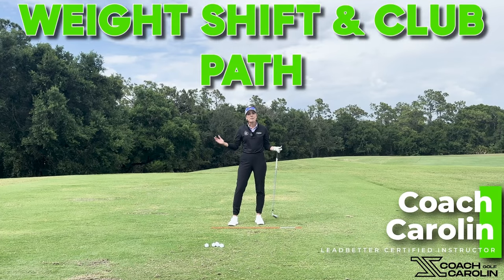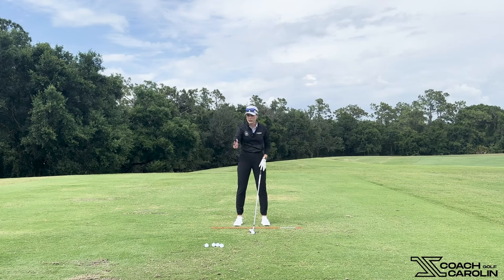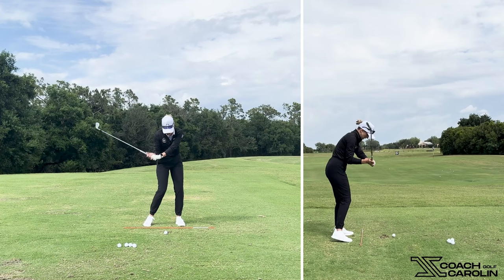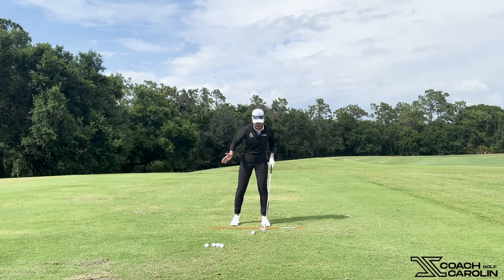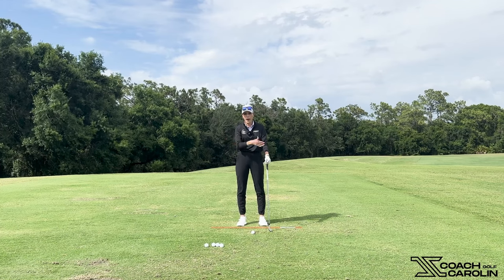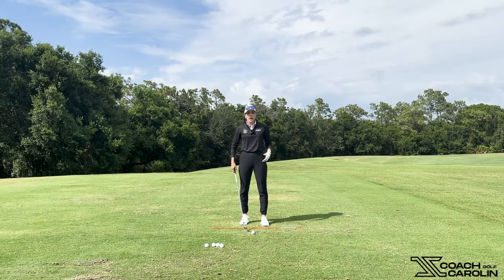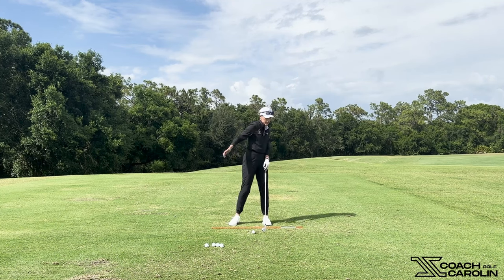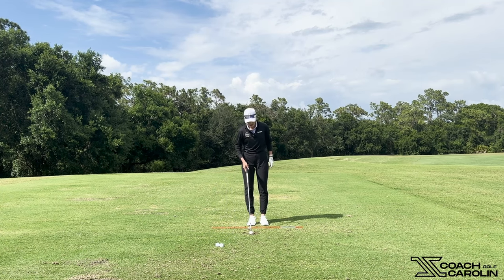How To FIX YOUR SLICE for good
The slice is likely the most common miss amongst all golfers out there so I wanted to share a simple tip that does NOT require ANY SWING THOUGHTS, but instead, shifts the thinking into the set up and all you have to do is swing. In this video I breaking down how this tip can be put into play and practice and why it will dramatically help improve your slice!

Let me know your feedback in the comments below!